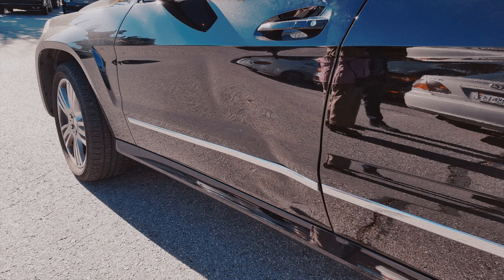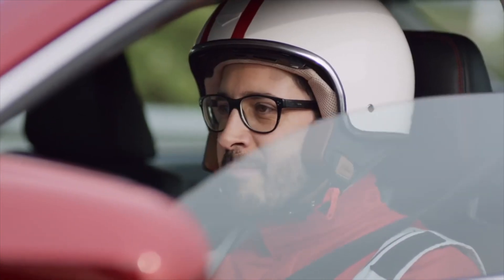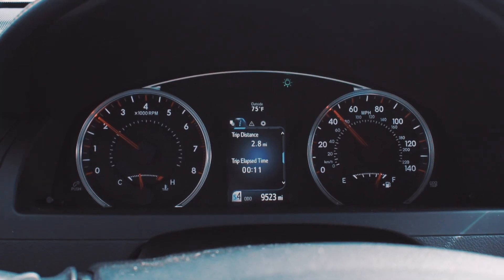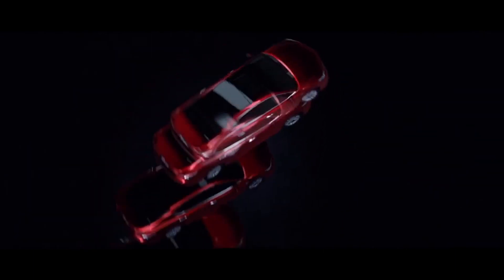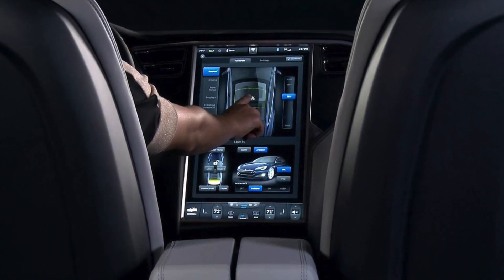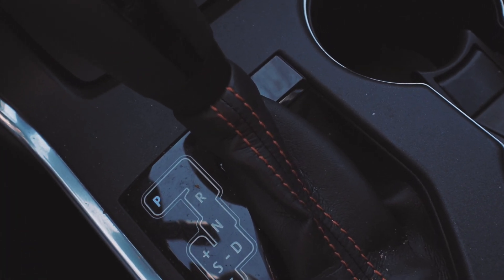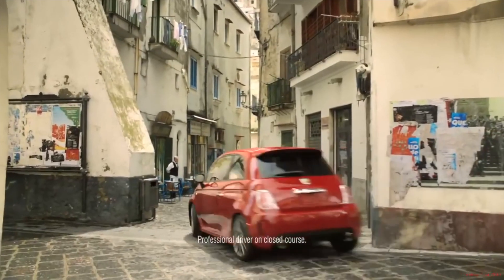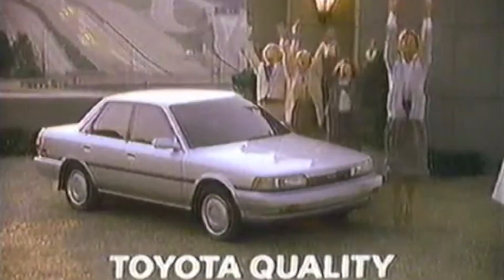2017 Toyota Camry SE Review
Not really a review, more a comment.